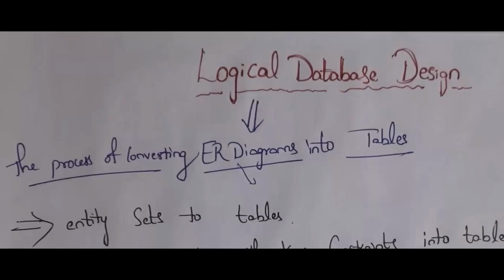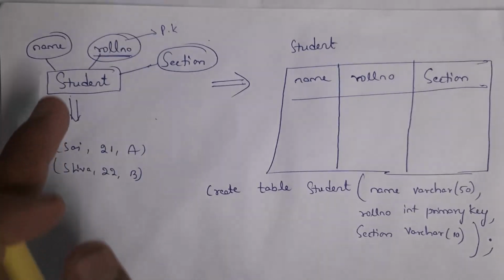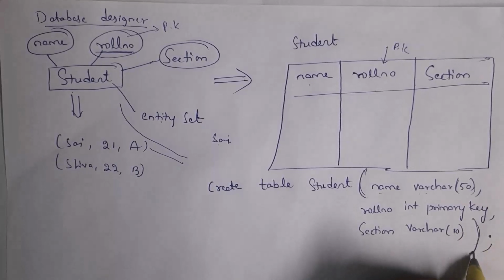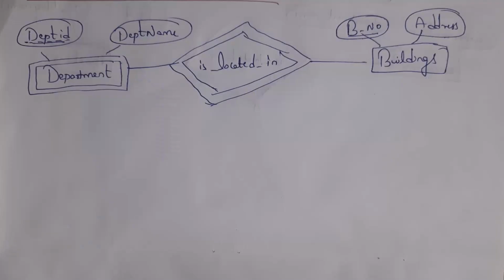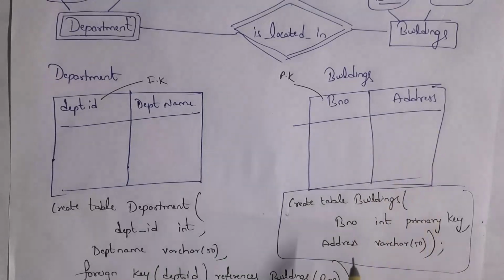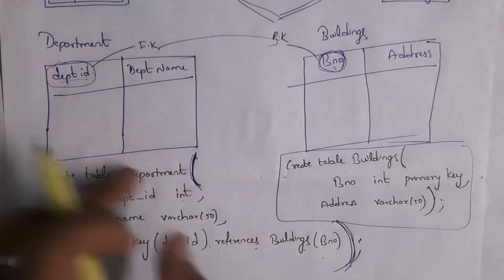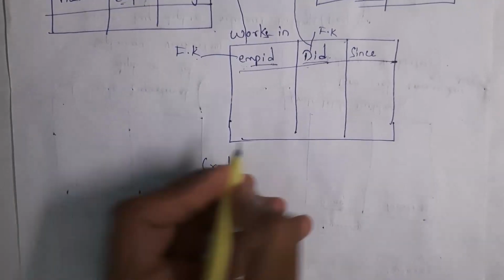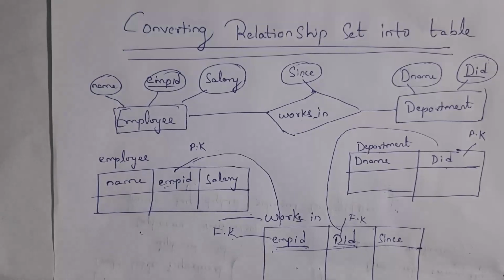logical database design in dbms | converting entity set, weak entity set, relationship set to tables